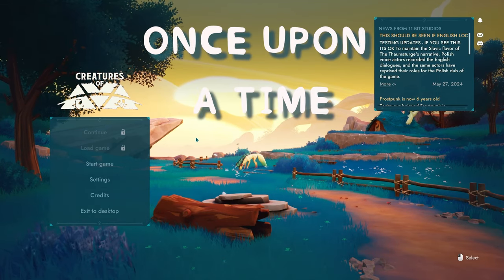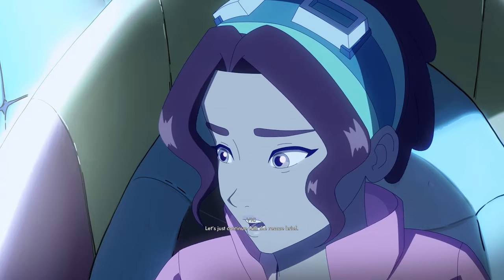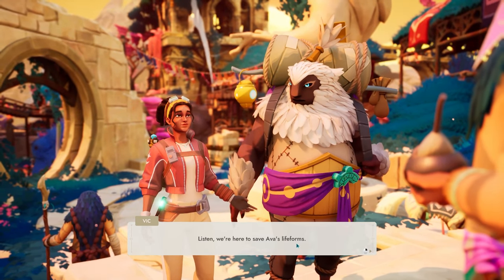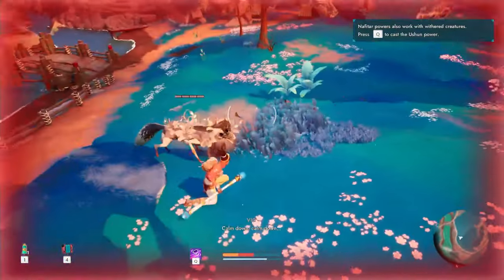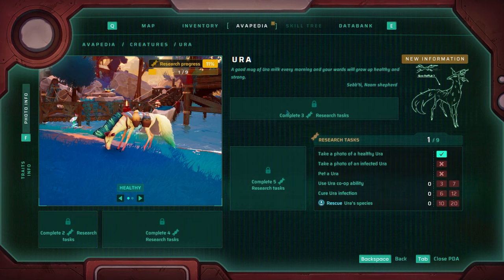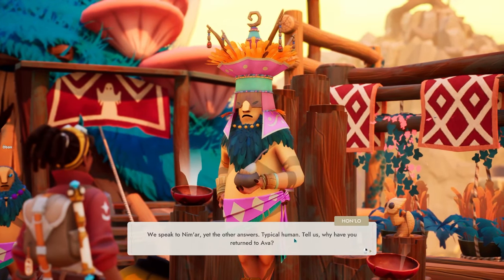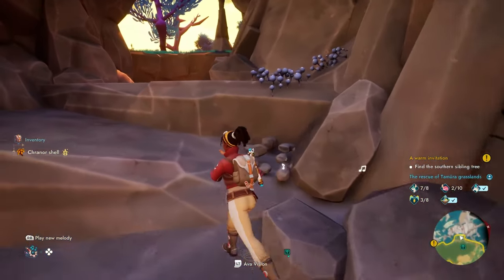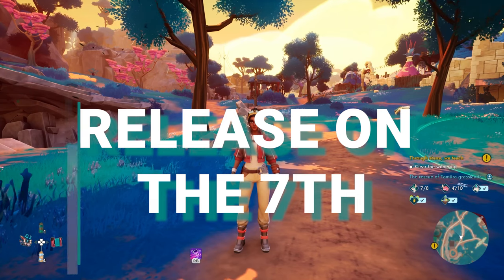Is Creatures Of Ava The New Pokémon? An Honest Review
Welcome to my video game review of Creatures of Ava, an immersive adventure set in the dying world of Ava. Join me as we explore its captivating landscapes, encounter unique creatures, and unravel the mysteries of a fading realm. Creatures of Ava launches on August 7th, 2024. Special thanks to Terminals.io for providing the review copy!

Join a young nature explorer, Vic on her expedition to explore planet Ava. A planet brimming with wild creatures that have unfortunately succumbed to an unknown infection called the withering.
-Tame over 20 wild creatures with the music of a special flute
-Save the planet's inhabitants the Naam, and learn their unique customs
-Explore 4 distinct ecosystems bustling with life
-Help Vic solve the secrets of Ava and her own troubled past.

00:00 Introduction
00:24 Difficulty modes available
00:49 What is the game about?
01:48 Things to do
02:08 Combat
02:31 Crafting
02:48 Avapedia
03:03 Taming
03:48 Movement
03:58 Bugs
04:12 Conclusion
04:40 End and Thank you's